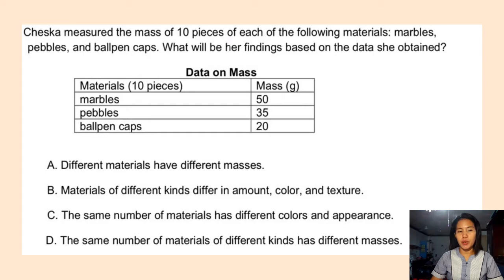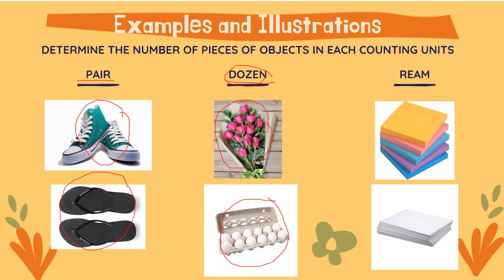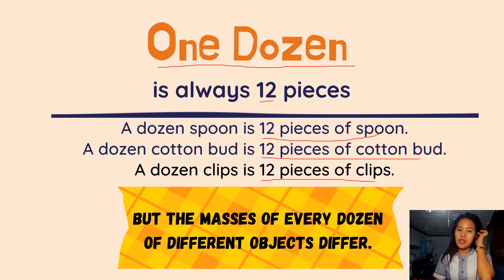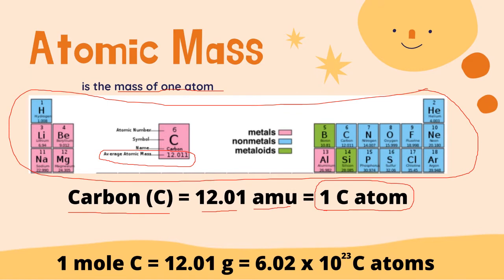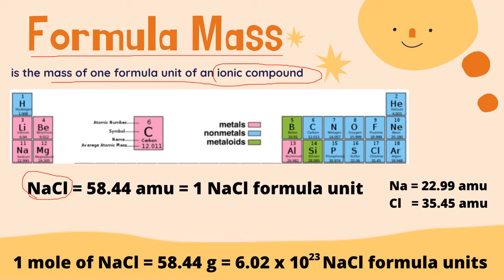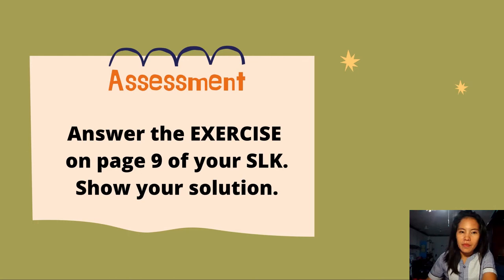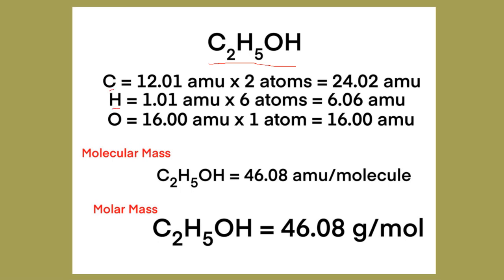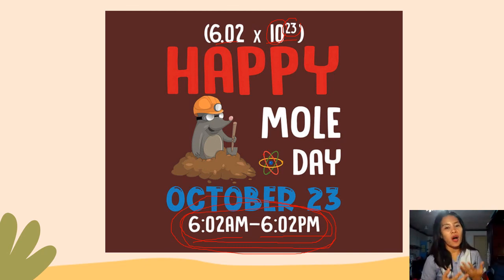What's in a MOLE? Calculate the molar mass